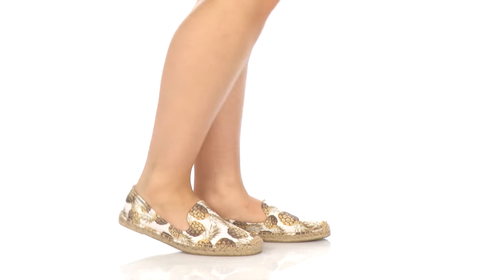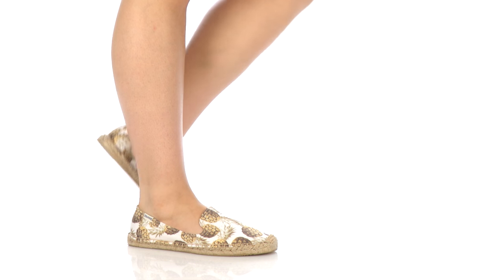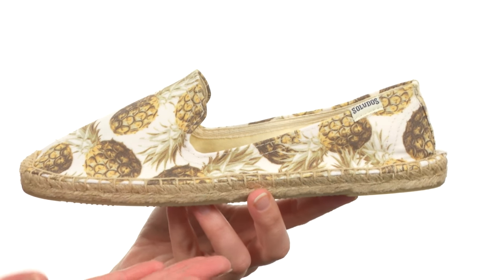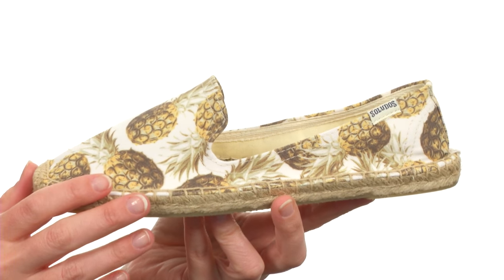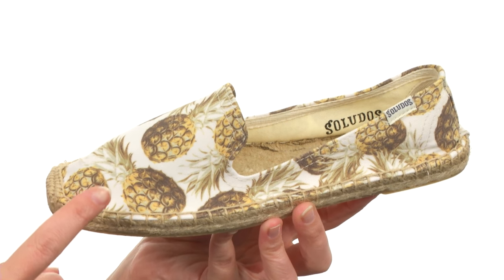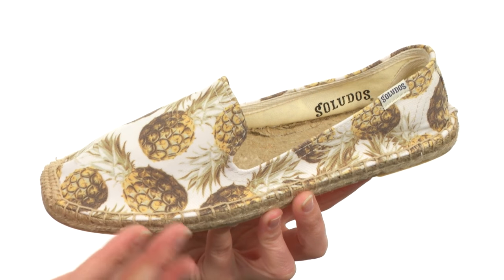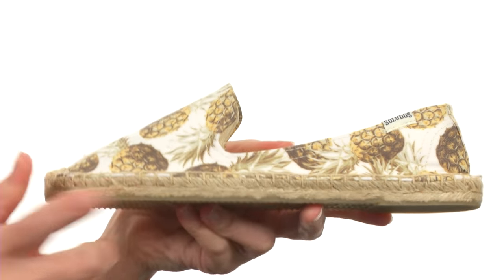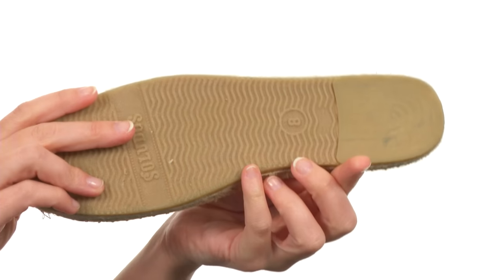Soludos Smoking Slipper Pineapple SKU:8543835